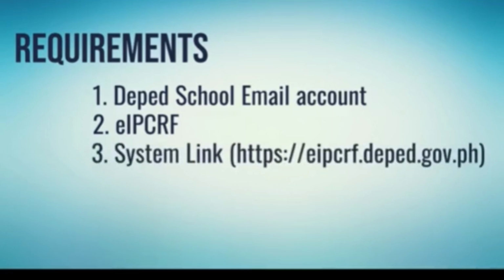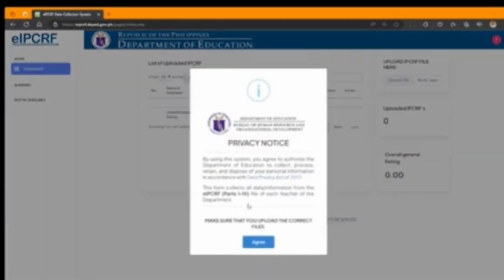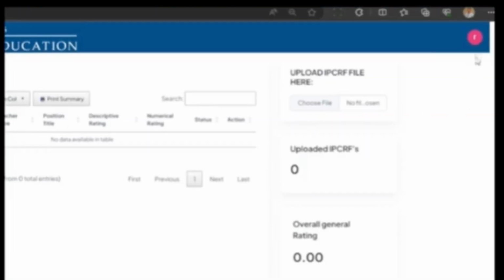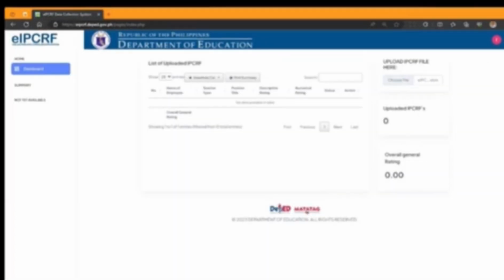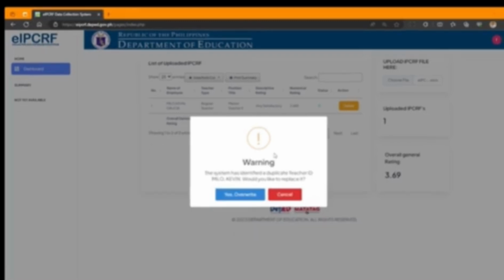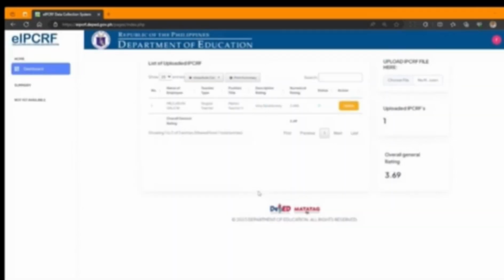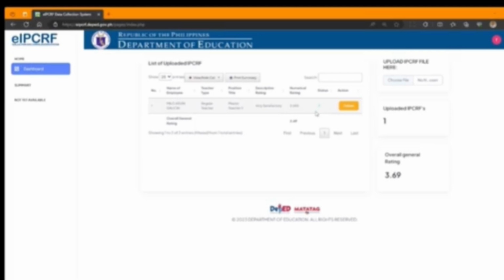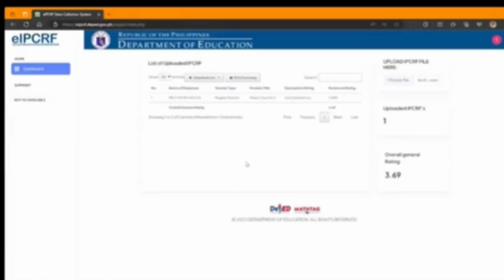HOW TO UPLOAD eIPCRF to eIPCRF COLLECTION AND CONSOLIDATION SYSTEM_TAGALOG TUTORIAL 2023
Calling all hardworking teachers! 📣 Are you looking for a seamless way to upload your eIPCRF to the eIPCRF Collection and Consolidation System? Look no further! Our brand-new Tagalog tutorial for 2023 is here to guide you through the process step-by-step. 🚀👩‍🏫👨‍🏫
💡 What you'll discover in this tutorial:
🔹 Understanding the eIPCRF Collection and Consolidation System
🔹 Preparing your eIPCRF files for a smooth upload process
🔹 Navigating the platform effortlessly
🔹 Uploading with confidence and ensuring success
🔹 Troubleshooting common issues (if any) like a pro
We know how valuable your time is, and we've made sure that our tutorial is concise yet comprehensive, allowing you to become an eIPCRF upload expert in no time! ⏱️💪
🚀 Don't miss out on the chance to simplify your workflow and make the eIPCRF uploading process hassle-free. Empower yourself with the right knowledge today! 🚀
🔗 Click the link below to access the tutorial and get started on optimizing your eIPCRF management! 👇👇👇
🤝 Share this post with your fellow teachers and educators so they too can benefit from this valuable tutorial. Let's work together to enhance our efficiency and productivity! 🤝
We're dedicated to supporting educators like you, and we're thrilled to be a part of your professional growth journey. Happy learning and happy teaching! 🌟👩‍🏫👨‍🏫